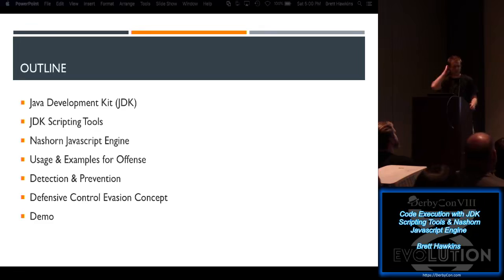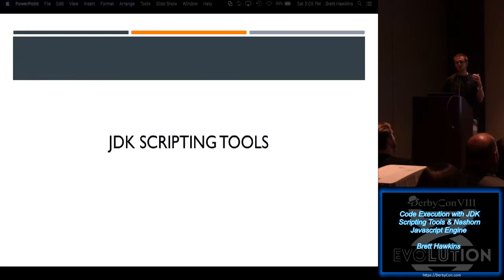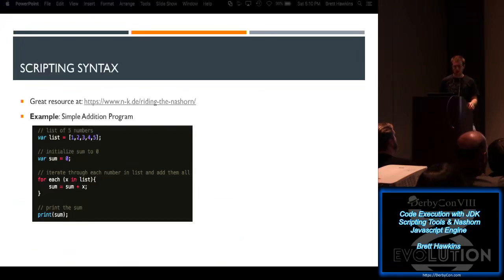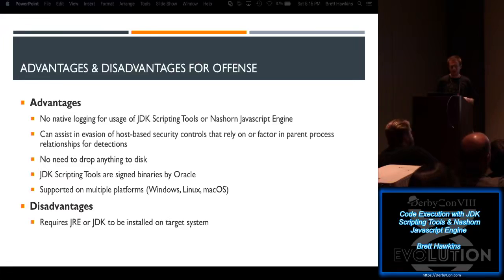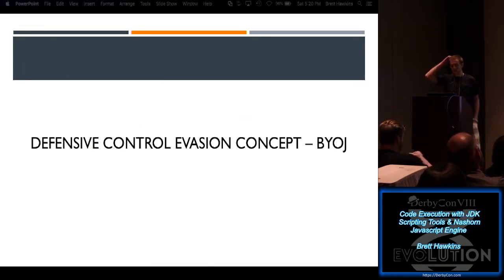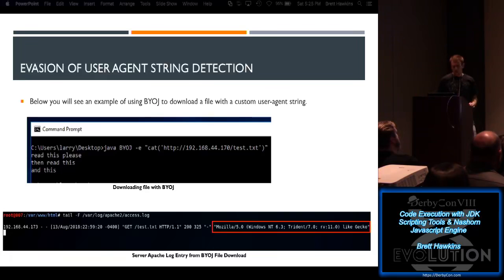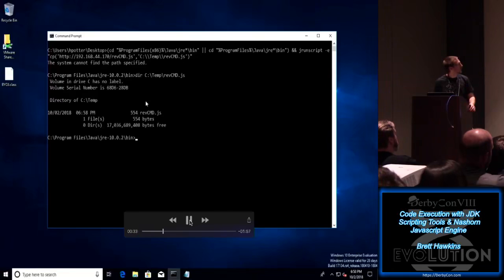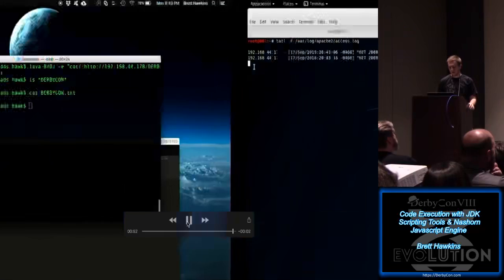Code Execution with JDK Scripting Tools Nashorn Javascript Engine Brett Hawkins DerbyCon 8